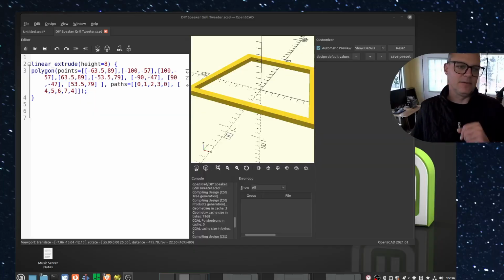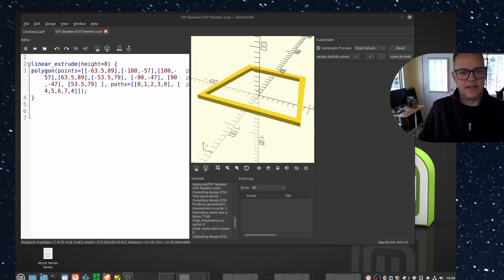3D Printed Speaker Grilles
I design and print 3D printed speaker grilles in OpenSCAD.  Very simple and basic project for practical 3D printing.

PLA Filament on Amazon